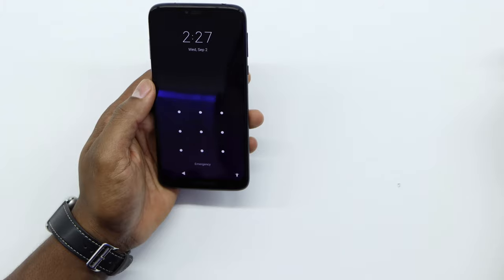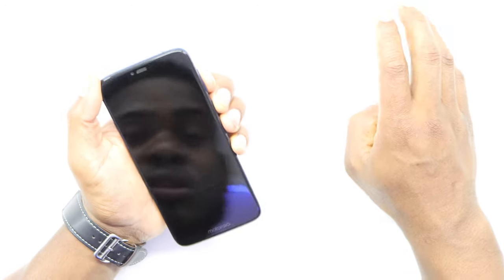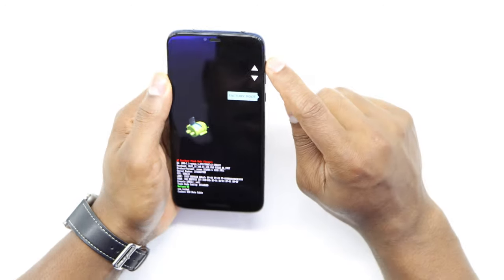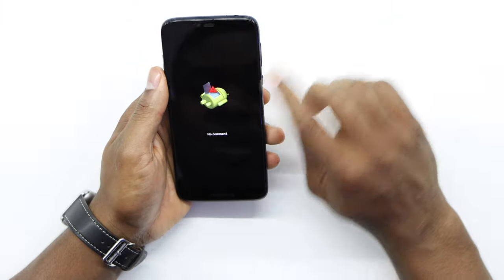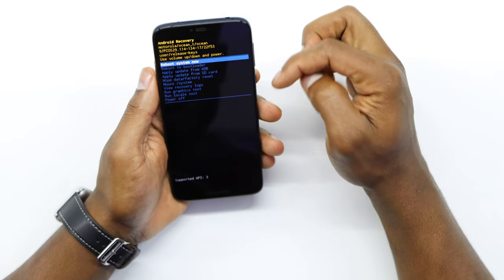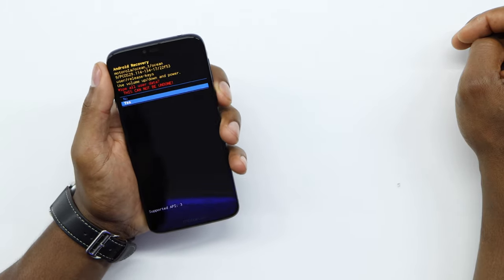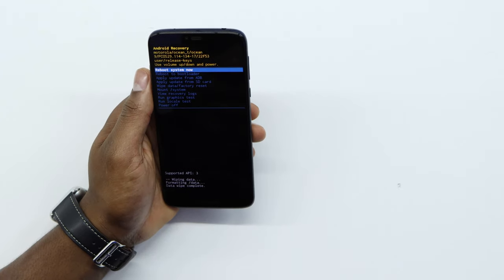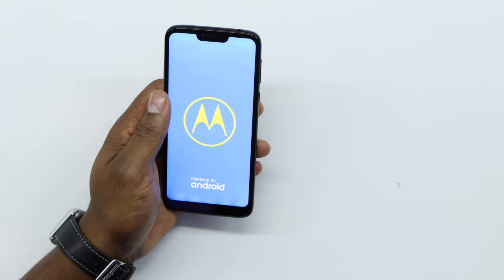How to unlock Android phones when forgot Password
If you've ever forgotten your phone's password or unlock pattern then I'm sure that you know how stressful that can be. In today's video I give you guys the solution to this very annoying problem. I give you a step by step tutorial to unlock your phone if you forget your password or unlock pattern. Make sure that you follow every step and your phone should be unlocked with no problems. If you have a Motorola phone and you forget your password or unlock pattern then make sure to follow this tutorial to unlock your phone. I hope that this video is helpful for you.
Here are other video that you might find helpful